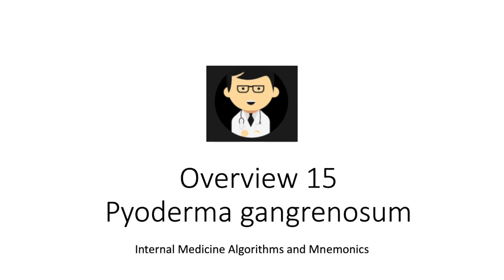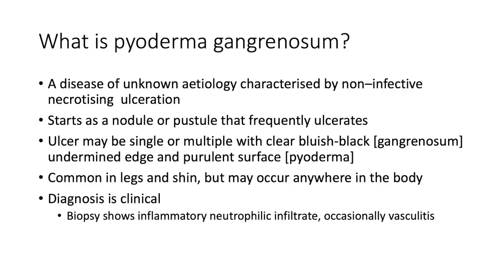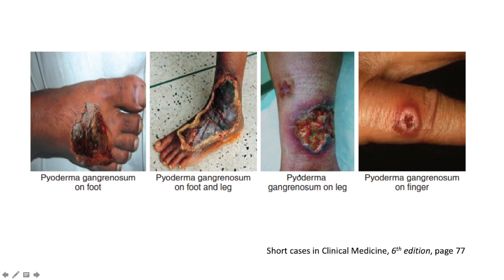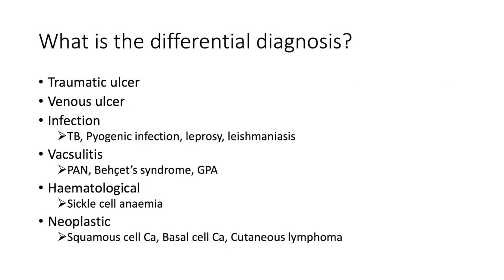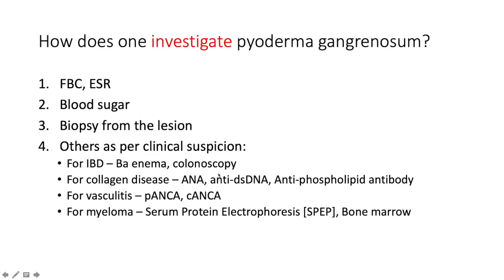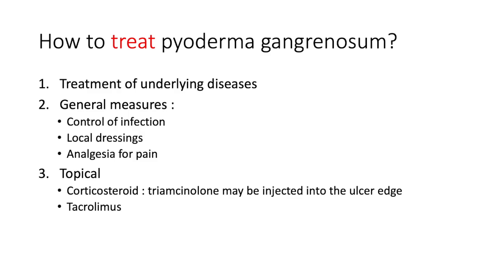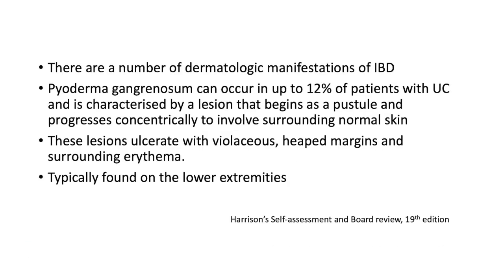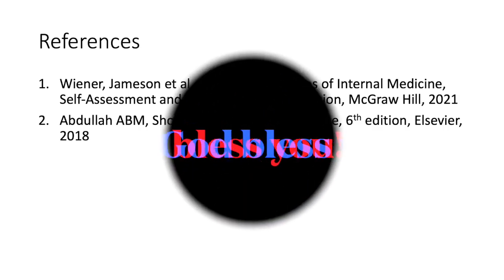Overview 15 : Pyoderma Gangrenosum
Hello everybody!
We are taking a closer look at pyoderma gangrenous in today's overview video. Please enjoy!

References

1. Wiener, Jameson et al, Harrison’s Principles of internal Medicine Self assessment and Board Review, 20th edition, McGraw Hill, 2021
2. Abdullah ABM, Short cases in Clinical Medicine, 6th edition,Elsevier, 2018